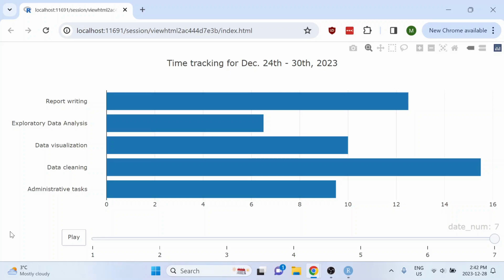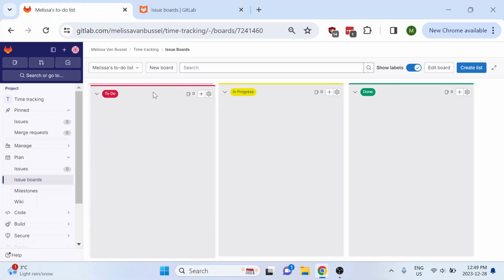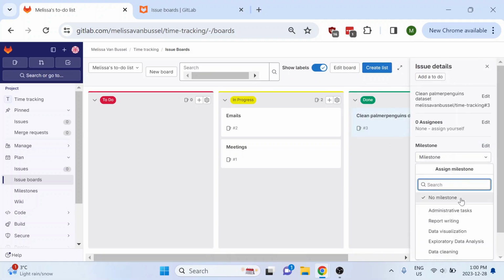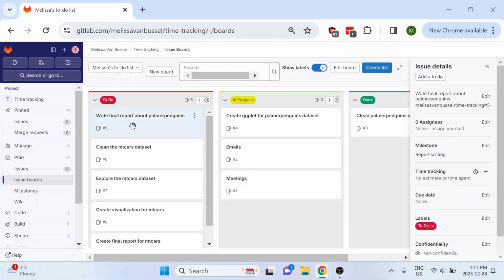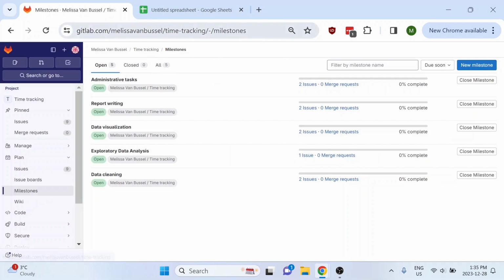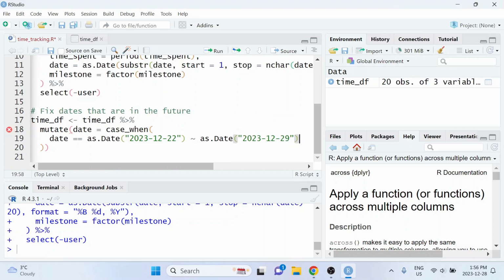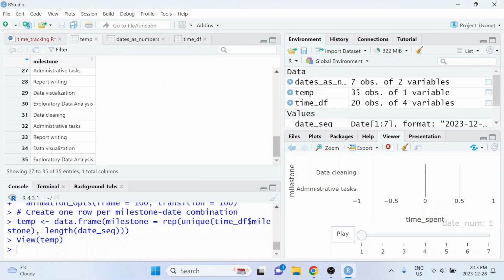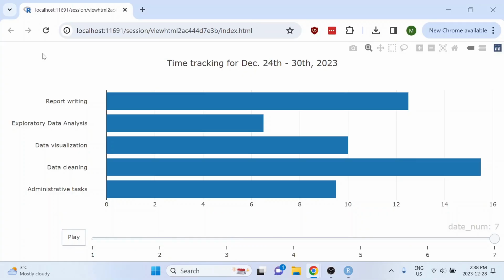How to use GitLab's time tracking features to visualize your time (how to make a "year in review")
In this video, we learn how to use GitLab's powerful time-tracking features and project management tools such as issue boards. This tutorial provides step-by-step instructions on how you can create an animated bar chart that can visualize your time allocation day-by-day. This technique can be extended to an entire year, providing a "year in review", similar to Spotify Wrapped.

00:00 Introduction
01:49 Creating an issue board
05:40 Time tracking using GitLab
12:17 Adding the time entires
16:29 Exporting the data
21:11 Creating the animated visualization